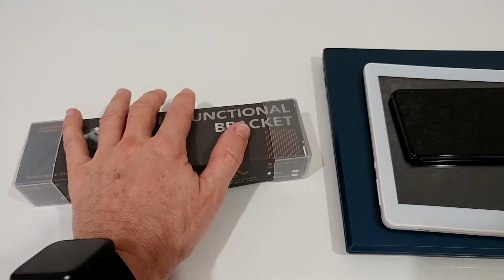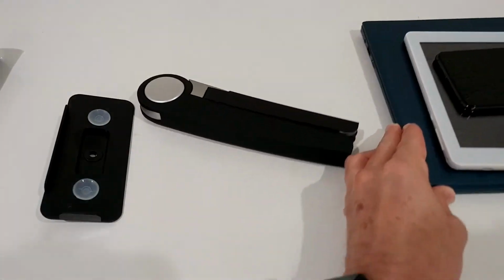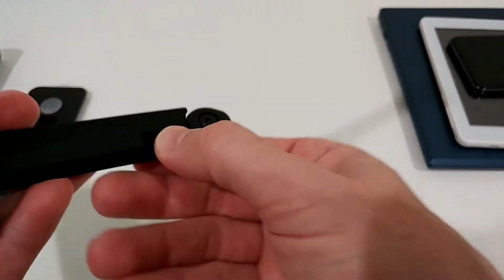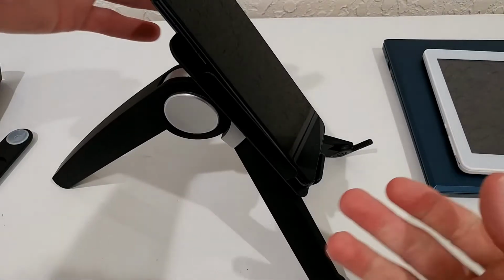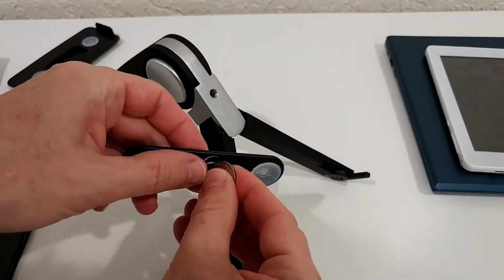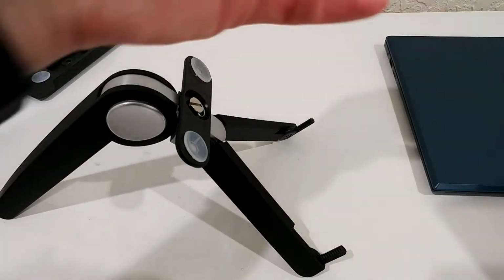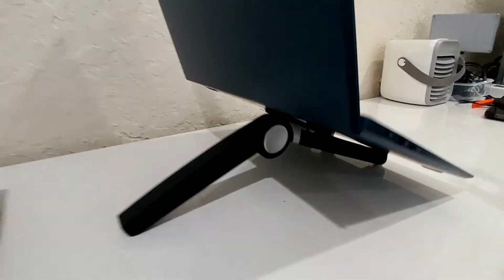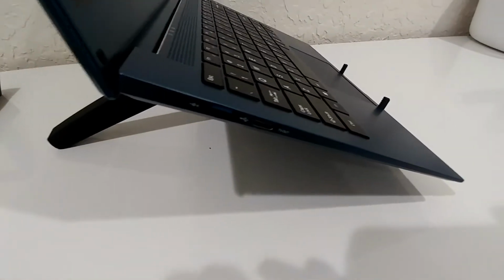YRYFOVL Adjustable Foldable Laptop Stand Ergonomic Aluminum Alloy Laptop Stand QUICK REVIEW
YRYFOVL adjustable foldable laptop stand, ergonomic aluminum alloy laptop stand, portable mobile phone stand, compatible with 10 to 15.6-inch laptops and all models of mobile phones-black

Quik Review showing the unboxing and the two different mounts with a mobile phone, a 10 inch tablet and a 13 inch laptop

Get more information or buy it cheap on Amazon directly with this

Original Product description

Stability, our foldable laptop stand is made of durable aluminum, TPR non-slip rubber feet can protect your laptop, and the fully expandable feet make our laptop stand with amazing versatility, and other Ideal for laptop stand
Lightweight, portable and foldable, the folded weight of our laptop stand is only 10.5 ounces, 2 inches (width), 8 inches (length) and 0.75 inches (height). With a sturdy and safe tripod structure, our multifunctional portable laptop stand can withstand a weight of 11 pounds. Even the heaviest computers and tablets will be safe. No matter what shape and size your device is, this stand can serve you!
Adjustability-Our computer stand can be adjusted freely within the range of 210 degrees, and has a viewing position suitable for everyone. Our multi-function laptop stand can be adjusted to the height of the line of sight, find a more suitable posture for you, can improve the angle of view, and relax the back and neck.
Compatibility-Our laptop stand can accommodate laptops from 10 inches to 14.1-inches, and tablets and phones from 7 inches to 12.9 inches. It supports all major types of laptops and tablets, such as: iPad, HP, Dell, Macbook, etc. are compatible with our aluminum laptop stand.
The ergonomic design and innovative computer stand design is made of 100% high-quality aluminum, which not only has the best stability, portability and durability. Our laptop stand is designed with perfect heat dissipation and ventilation functions in mind to improve the performance of laptops and tablets. We have integrated non-slip pads on the feet of the computer stand to prevent sliding.

Color: Black
YRYFOVL adjustable laptop stand, mobile phone stand

Product information
Color: Black
Product Dimensions 8 x 2 x 0.9 inches
Item Weight 12 ounces
ASIN B08TBMW867
4.8 out of 5 stars
Best Sellers Rank no 19,640 in Office Products (See Top 100 in Office Products)
no 206 in Laptop Stands
no 450 in Office Carts & Stands
Date First Available January 19, 2021
Manufacturer YRYFOVL